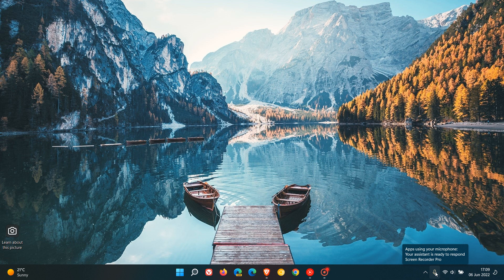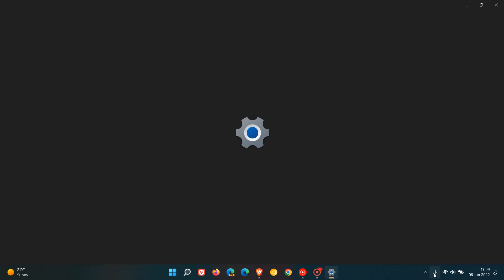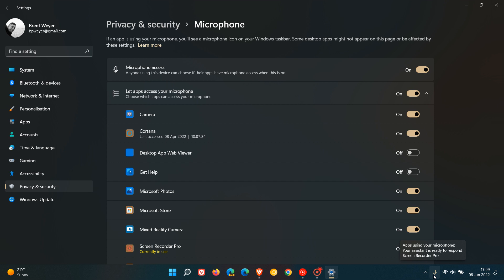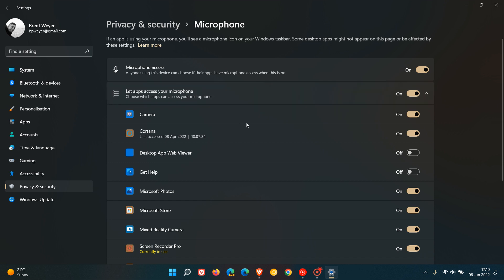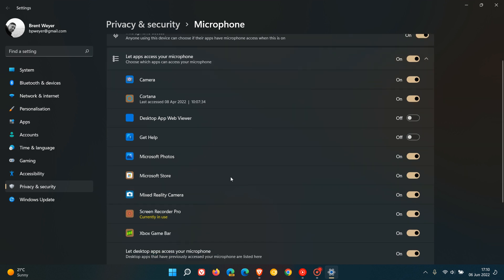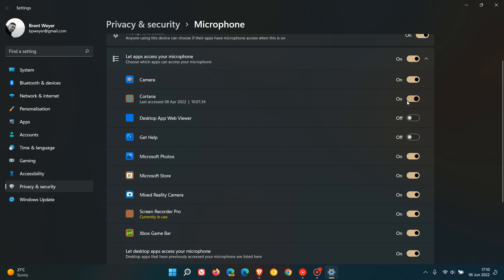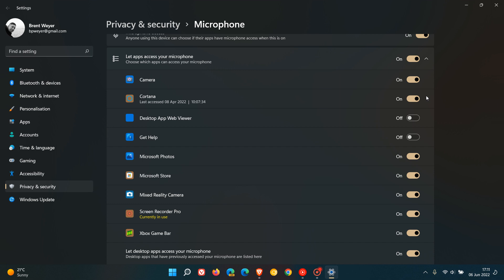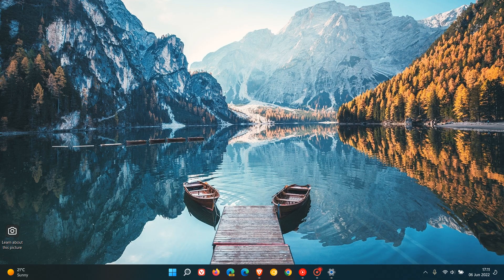Can you hide or remove the microphone icon in the Windows 11 system tray?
The microphone icon appears in the taskbar's system tray when an app or software is currently accessing the microphone.